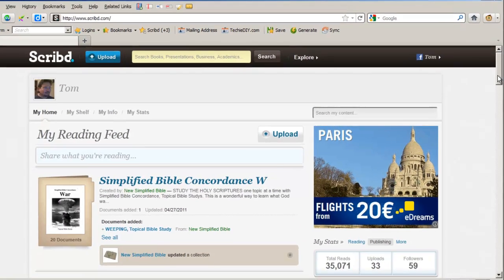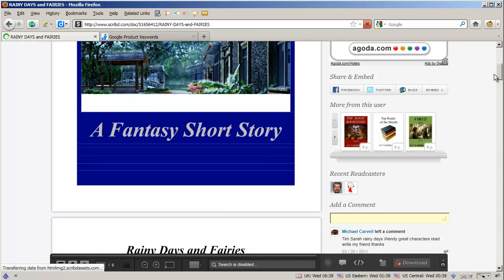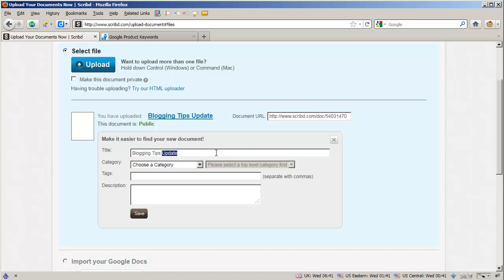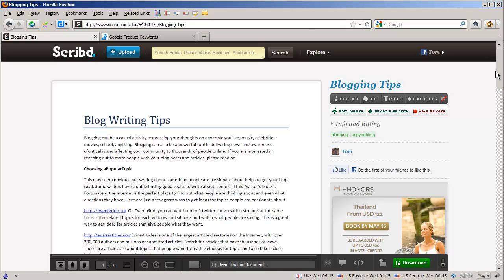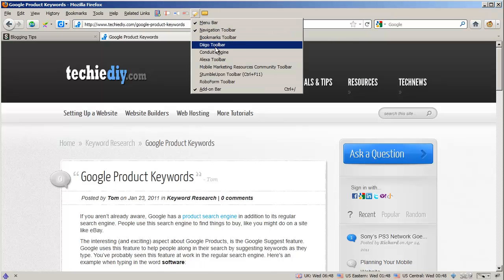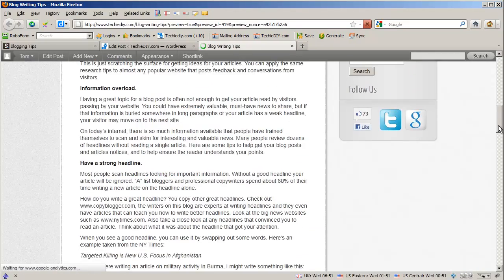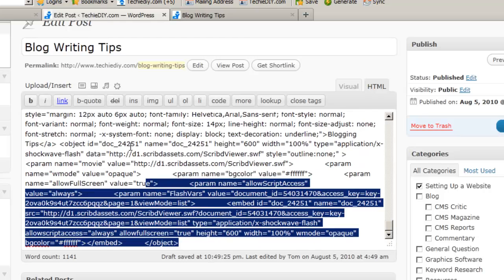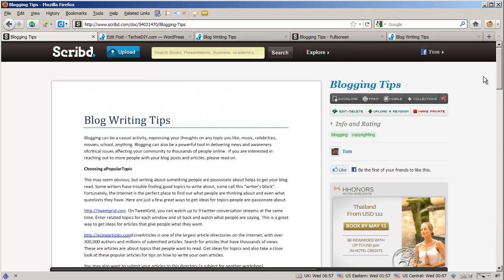How to Use Scribd.com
An intro to Scribd, why you should use it, how to upload and embed documents in a Wordpress website.